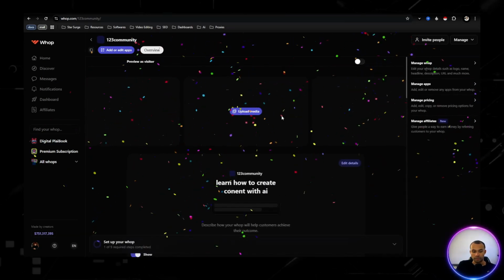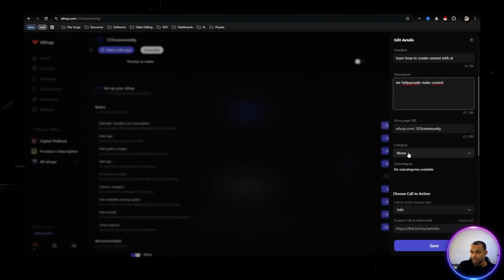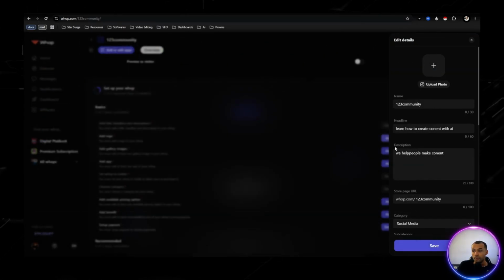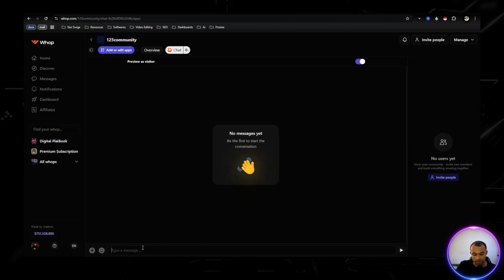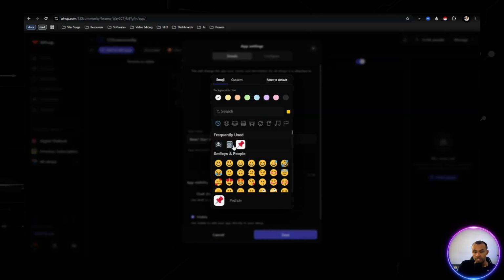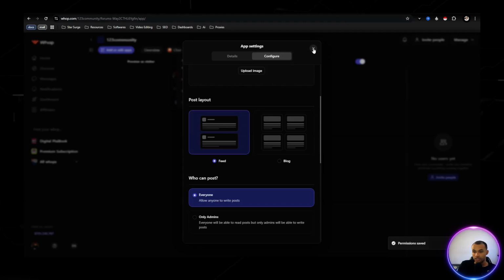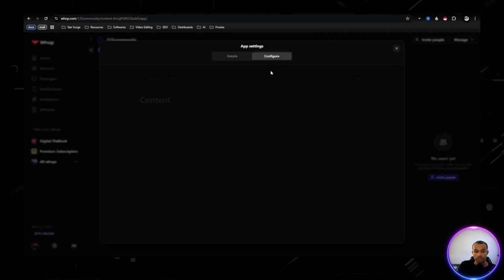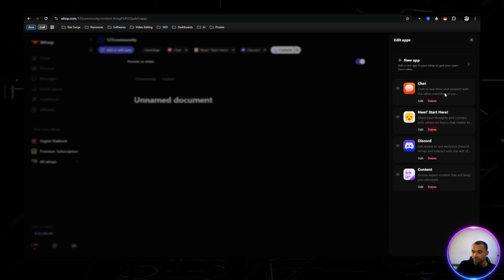How to Build a Whop Community (whop tutorial)